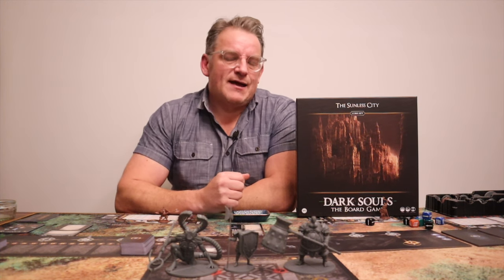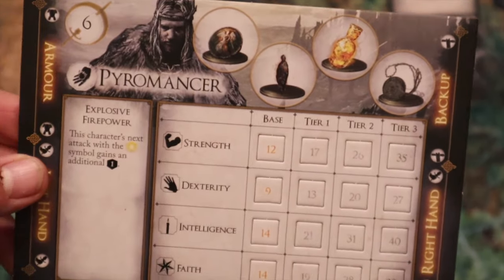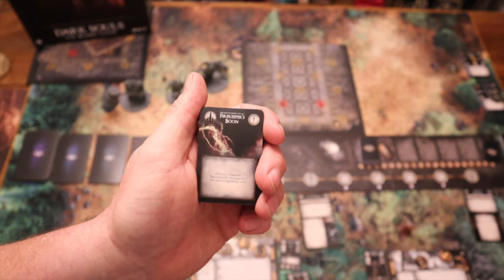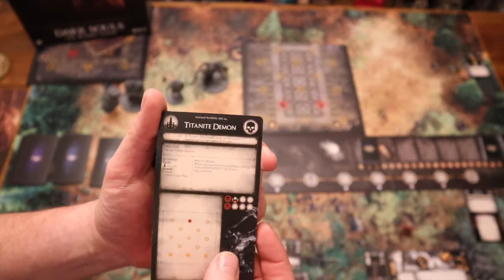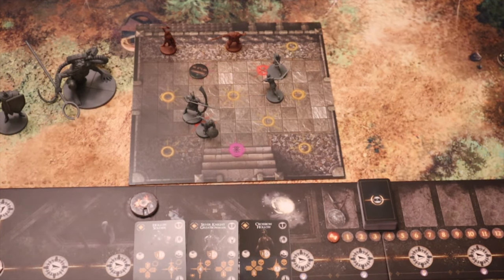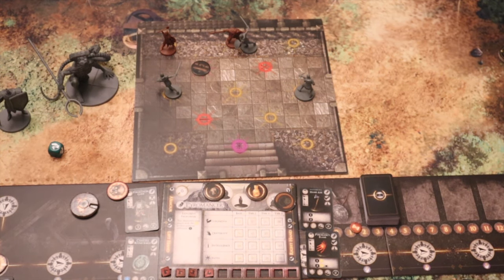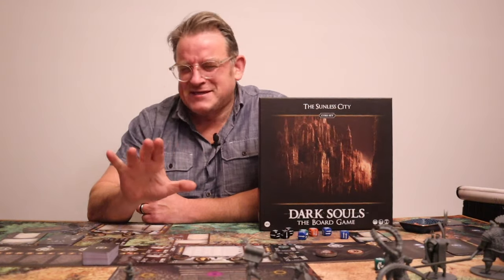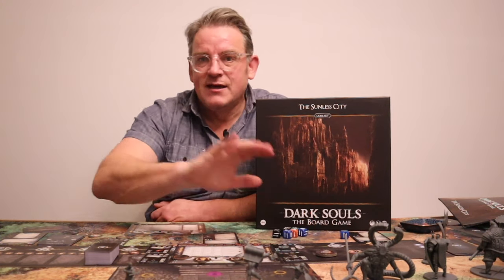Dark Souls: The Sunless City - Solo Review - Not Bored Gaming (Review Copy)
Join me as I take you on a journey through The Sunless City - the latest stand alone Core Set for Dark Souls: The Board Game.

You don't need the original Dark Souls to play this and it now comes with updated rules, encounter cards and a host of other changes to help you on your quest  - where you will likely die, a number of times.

Introduction - 00:00
GamePlay - 05:00
Final Thoughts: 36:16